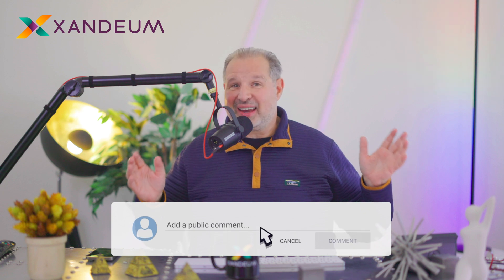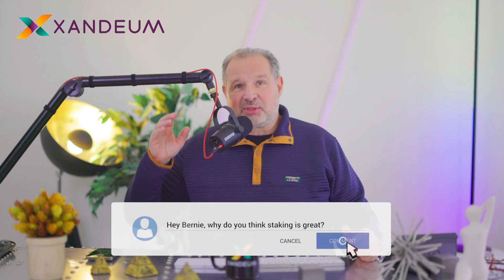Unlocking Xandeum's Devnet: The Backbone of Our Future!